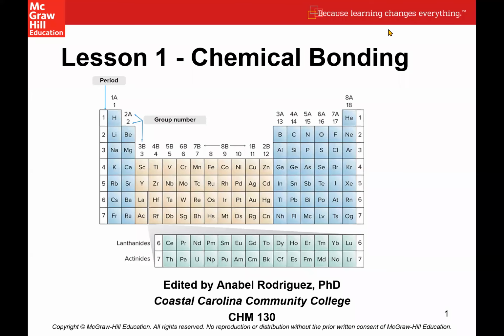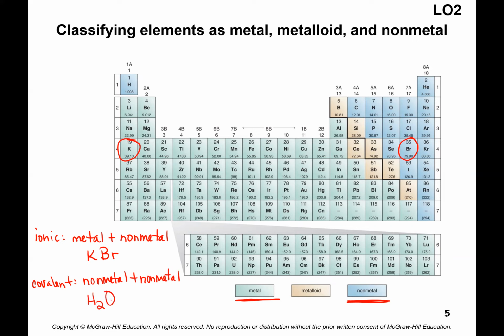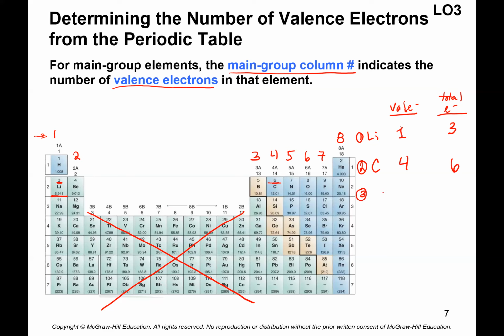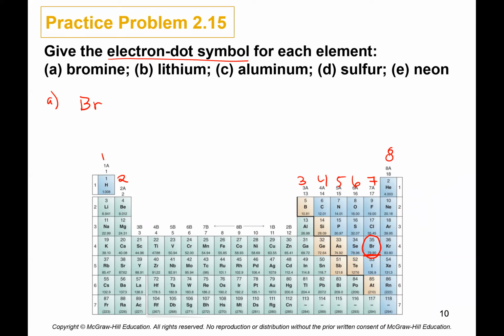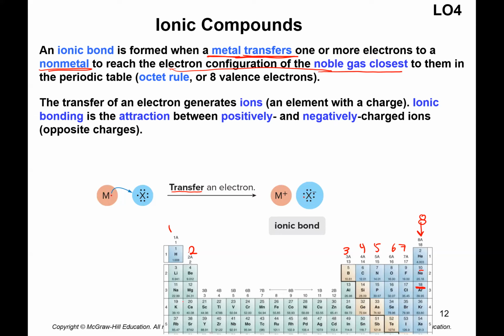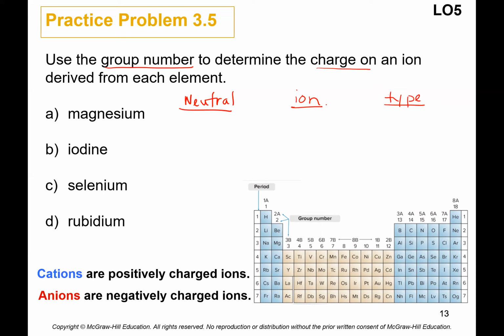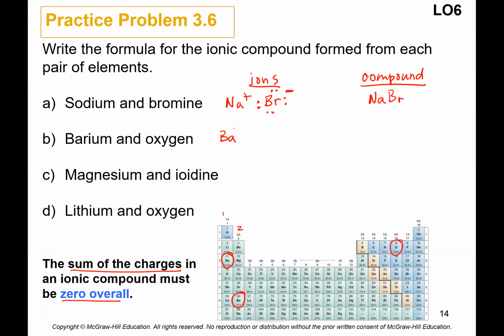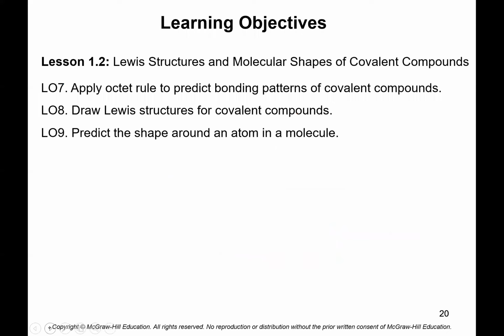GOB 1.1: Review - Reading the Periodic Table and Ionic Compounds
Lesson 1.1 - Review of General Chemistry Fundamentals (Periodic Table, Ionic Compounds)
LO = Learning Objective

LO1. Describe the basic features of the periodic table.
LO2.  Identify an element by its symbol and classify it as a metal, nonmetal, or metalloid.
LO3. Determine the number of valence electrons using the periodic table and draw an electron-dot symbol for an atom.
LO4. Describe the basic features of ionic bonds.
LO5. Use the periodic table to determine whether an atom forms a cation or an anion, and determine the ionic charge.
LO6. Write the formula of an ionic compound.
LO7. Describe the basic features of covalent bonds.